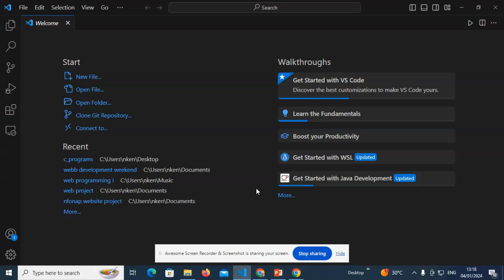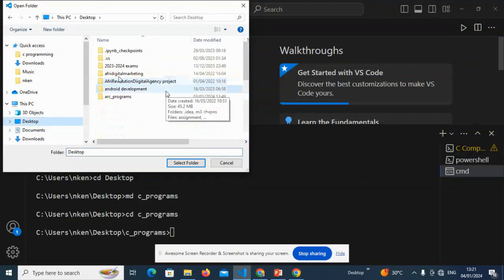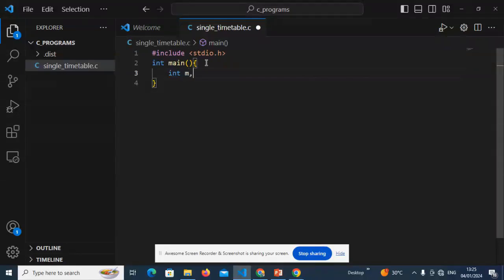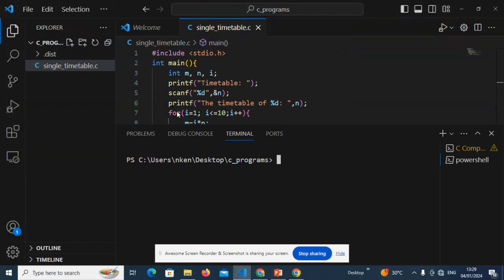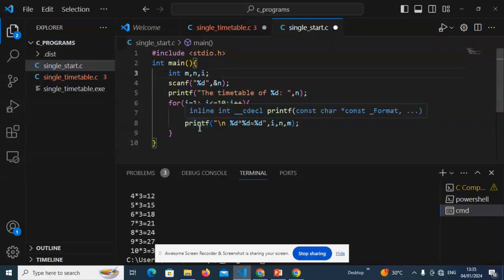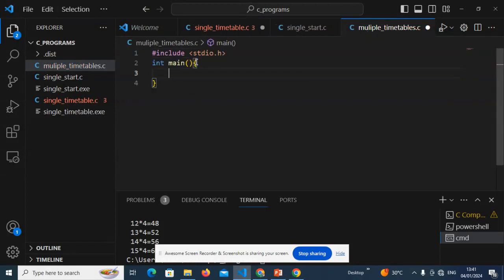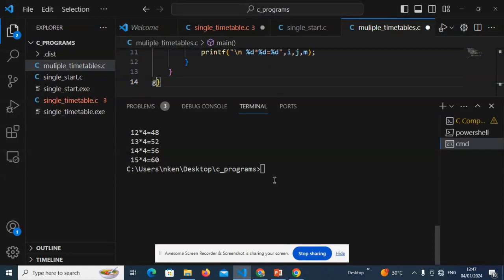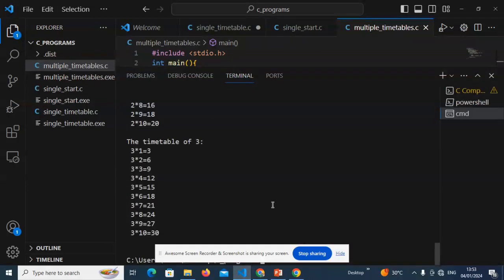How to write a C program to print multiplication timetables | C Programming for Beginners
In this video, you will learn how to use various C programming repetition logic to write programs that print multiplication timetables. Three different programs are written in this video. In the first program, the user simply specifies the timetable they want, and in the second program, the user specifies not only the timetable but also where they wish it should start and end. In the last program, the user wishes to print a range or set of timetables. Lastly, you will be introduced to some command prompt commands.